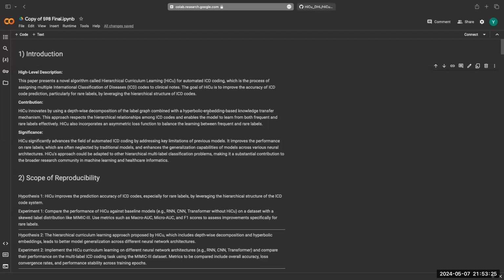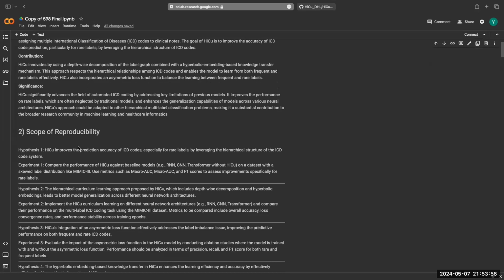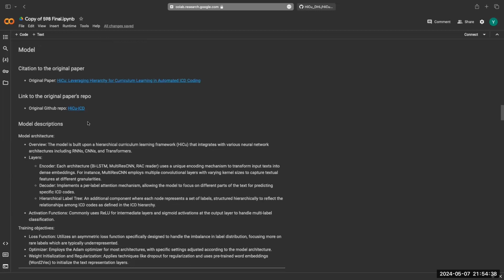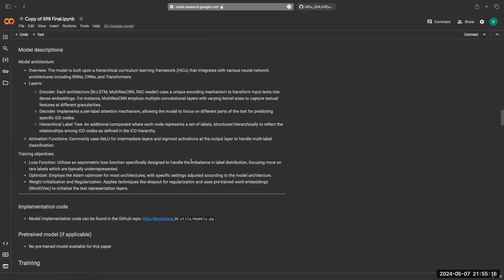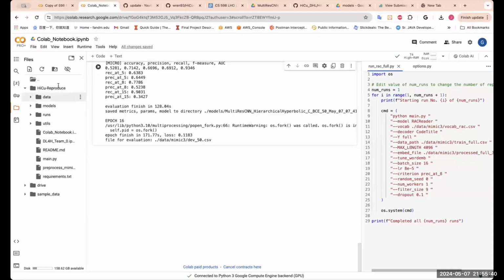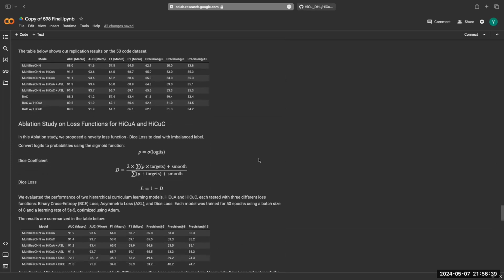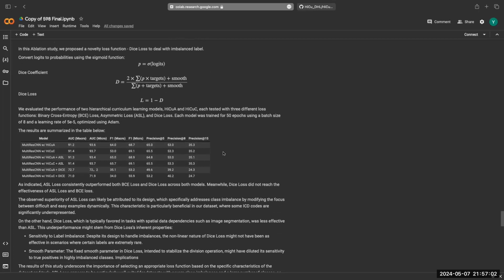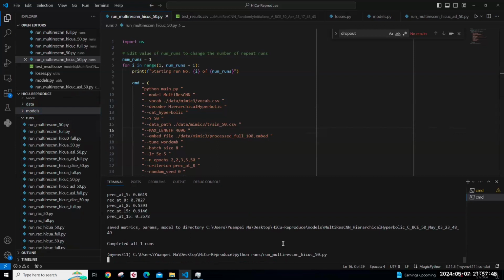DLH team 48 Final Project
This is a high level demo of our DLH final project